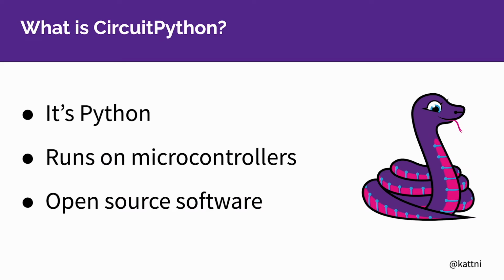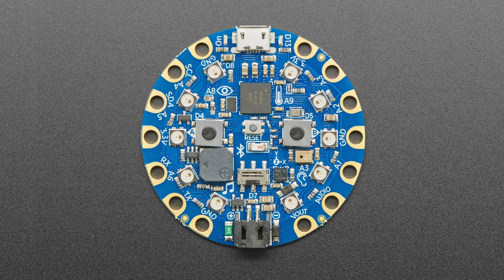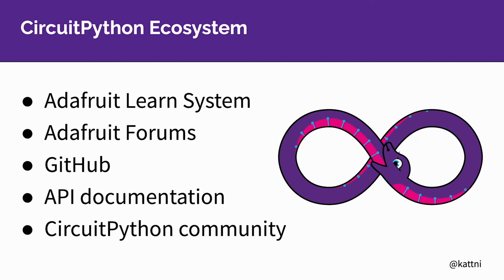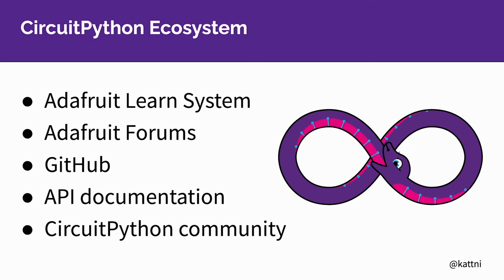Simplicity and Fun: Learning with CircuitPython [PyOhio 2022]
Talk by Kattni Rembor at PyOhio 2022.
Description: [CircuitPython] is an open source version of Python, designed to run on tiny computers called microcontrollers. It has, from the start, focused on being beginner friendly and lowering the barrier to entry for new folks into programming and electronics. This focus has led to creating a language that is considered, by educators, to be an excellent option for teaching in various environments, including university and high school classes, code camps, and more. CircuitPython has accomplished this in multiple ways, including: easy access to [thorough documentation] building a welcoming and supportive [community] extensive [hardware support] making it simple to [get started] and, most importantly, making learning fun! Discover how and why CircuitPython is a great choice for education.